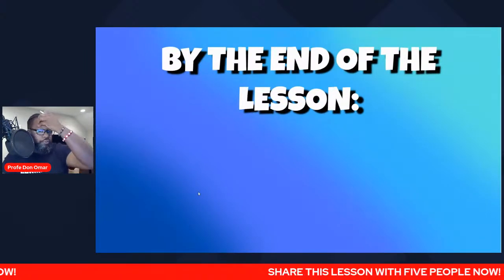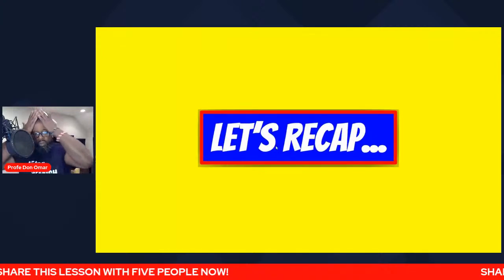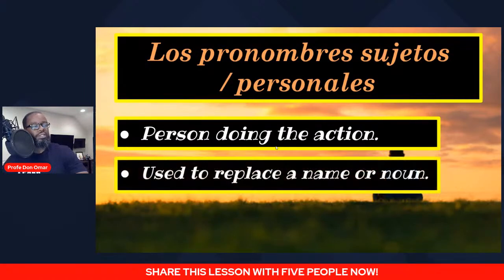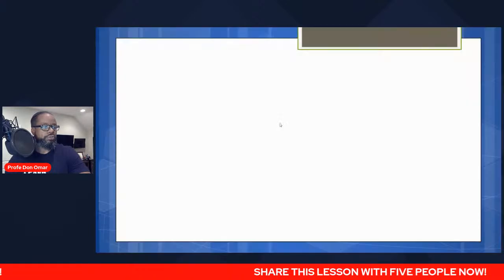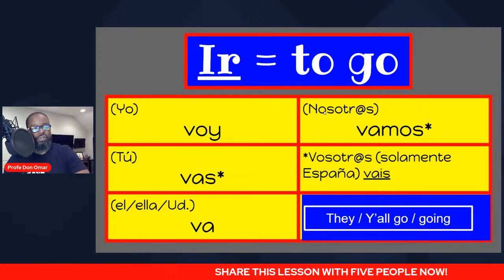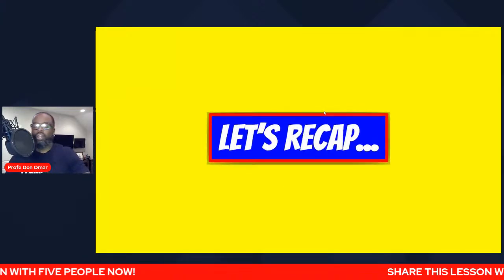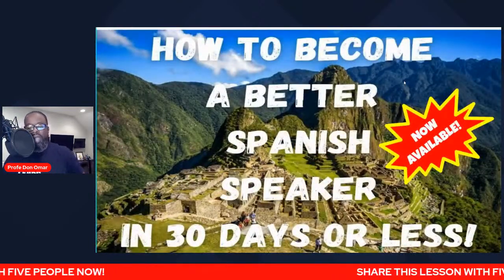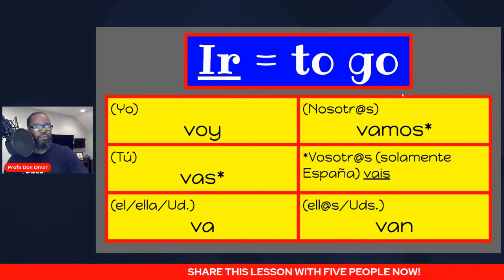Get Ahead Of The Game And Learn The Near Future Tense In Spanish!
Are you tired of feeling uncertain about the future? Do you wish you could confidently express your future plans in Spanish? Look no further!

In this video, we'll be "Stepping into Tomorrow"  by exploring the concept of 'ir a + infinitive', and how it can help you discuss your near future plans with ease.

Join me as I guide you through a comprehensive lesson on this useful grammar structure. You'll learn the intricacies of using 'ir a + infinitive' and how to express your future intentions with clarity and precision. From discussing upcoming events to planning out your long-term goals, you'll gain the skills and confidence you need to step into tomorrow with confidence.

But that's not all! In addition to the lesson, you'll also get practical examples and exercises to help you practice and reinforce your learning. By the end of this video, you'll be well-equipped to discuss your future plans with ease, no matter the context.

Don't let uncertainty hold you back. Start stepping into tomorrow with confidence by mastering the use of 'ir a + infinitive'. Watch this video now and take the first step towards a brighter future!

***Ways To Support This YT Channel -or- any other YT Channel***

       SUPPLEMENT YOUR LANGUAGE LEARNING JOURNEY IN SPANISH:
(Mi Mapa Spanish Book 1)
(Mi Mapa Spanish Book 2)

REQUEST A 30-MINUTE LANGUAGE CONSULTATION

My Favorite Amazon Tools:
Microphone I use for videos
Digital Loud Bluetooth Speaker
Basic Camera to get started on your YouTube Journey
Laptop Brand I use

Carolina Language Solutions, LLC
1646 W Hwy 160

ABOUT Profe Don Omar
Omar is a Creative Entrepreneur, Spanish Educator, Author, and YouTube Content Creator. He is the founder of Carolina Language Solutions and host of Habla Conmigo TV & Habla Ingles TV.

Profe Don Omar helps language learners, through educational videos on YouTube, motivational content on Instagram, and language acquisition through 1 on 1 Coaching and a Group Coaching Program.